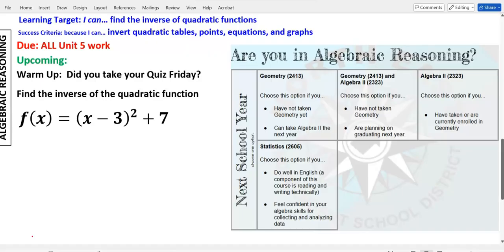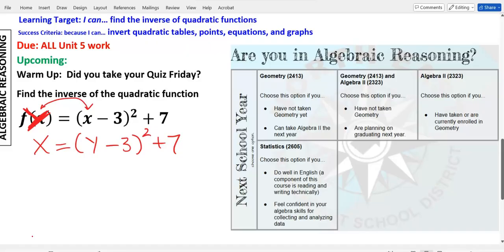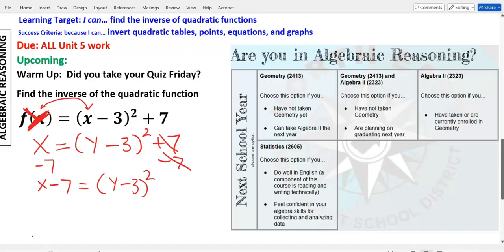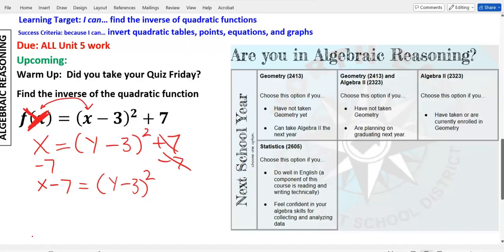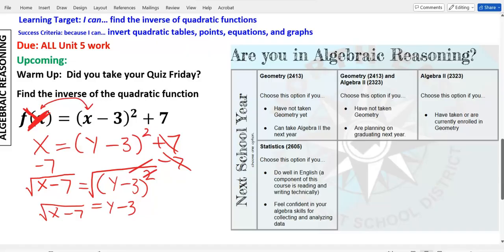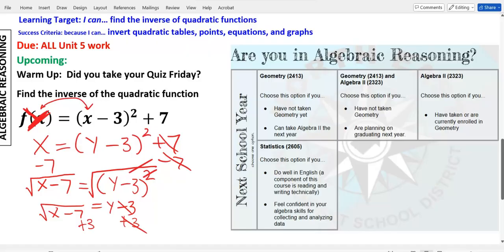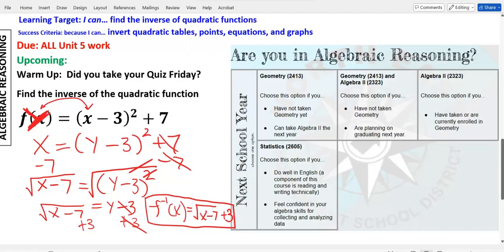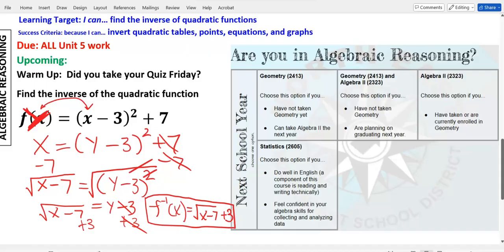1/21/26 AR Warm Up, Assignment Inverse of Quadratic Functions